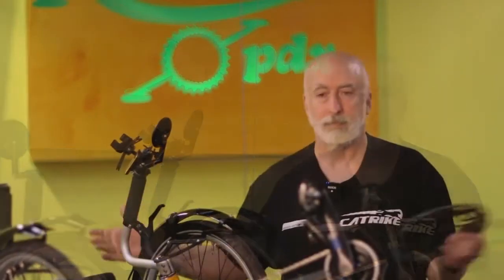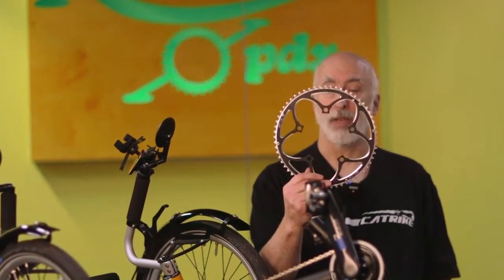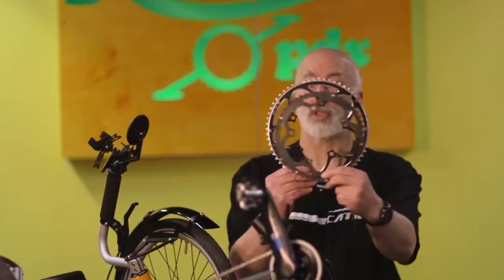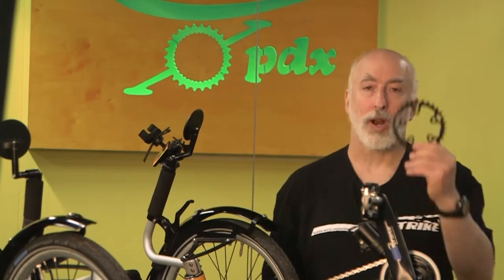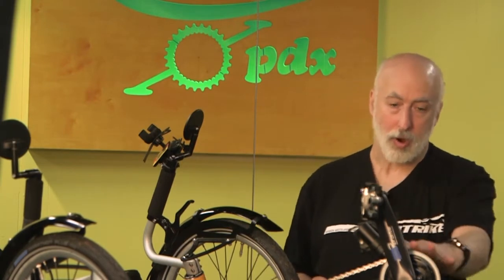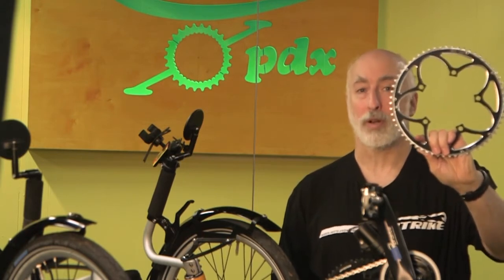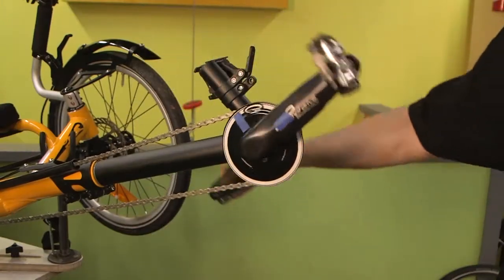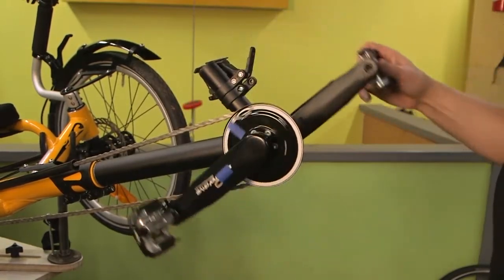Schlumpf High Speed Drive Explanation and Build Video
RPDX mechanics retrofitted a customer's new Catrike Eola with a Schlumpf High Speed Drive. We combined an explanation and build video to give full picture of this beauty. We got a little musical help from Mike Fowler (Classical Gas) and Yaniv Oron (About a Girl).